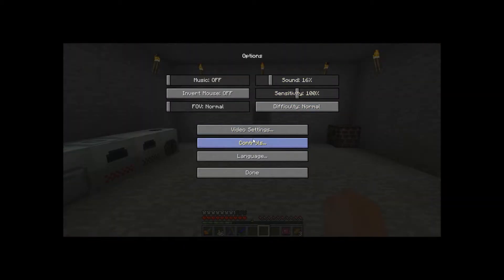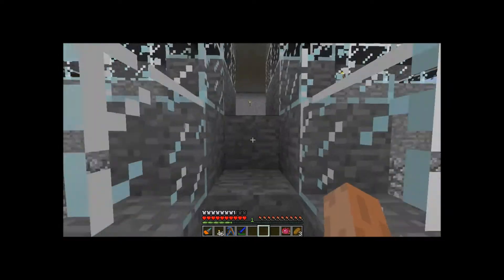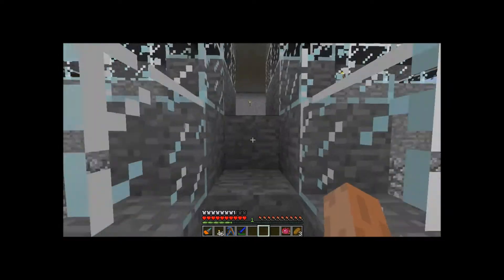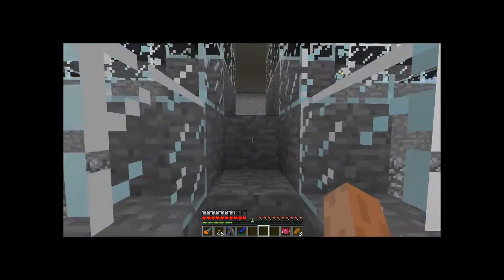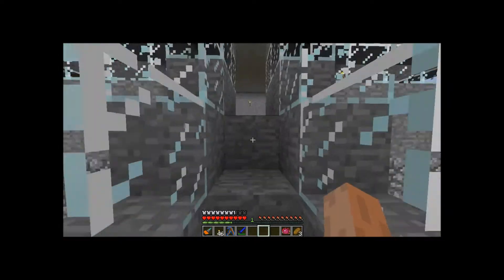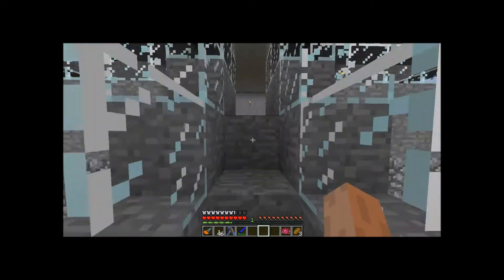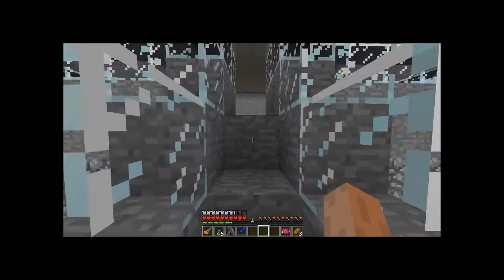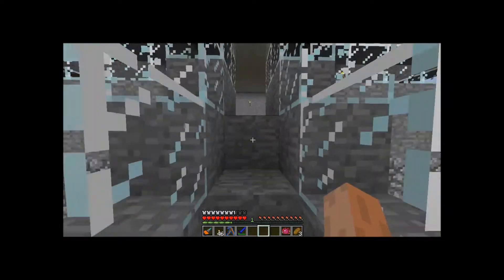Minecraft: Lets Play Ep. 7 - EE and IC2 Stuff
More to do with the sorting system:P This is taking forever, but it should be worth it.

I finally got another cool toy with Equivalent Exchange :D
I tried a different method of saving this video in an attempt to up the video quality, Now you can watch in 1080p :D ...but that black border is still there... Can someone tell me how to get rid of that?
Anyways, tell me if you see a difference.